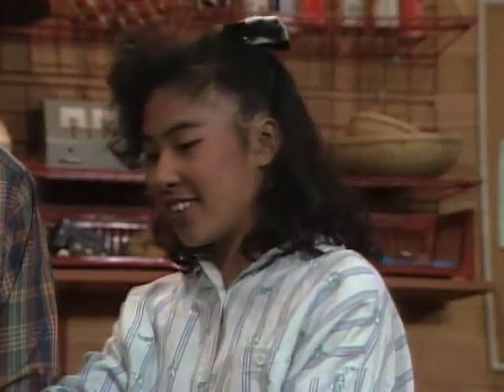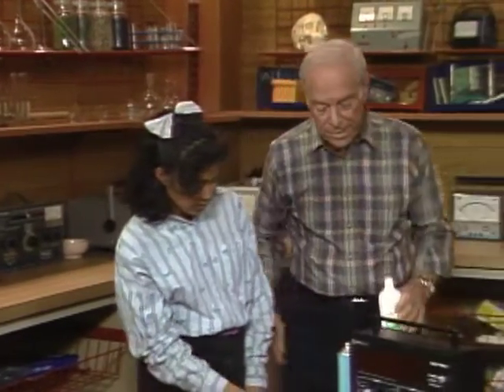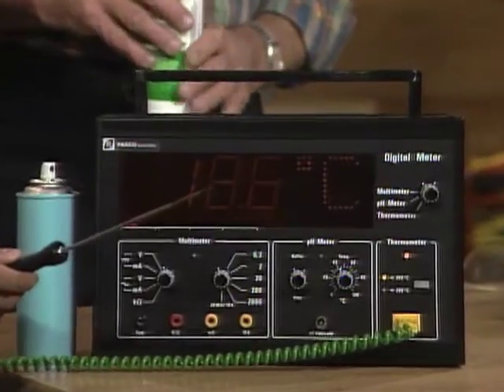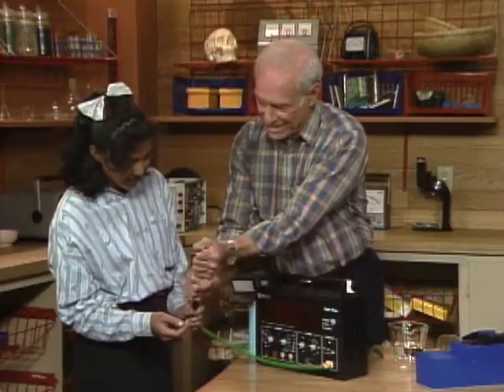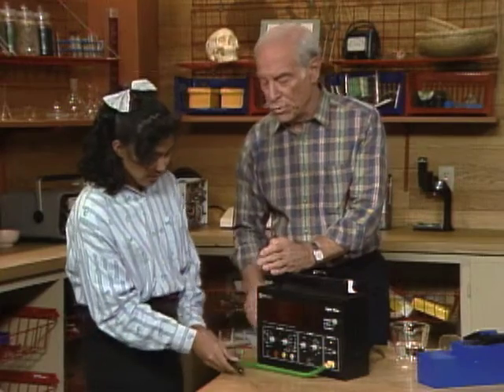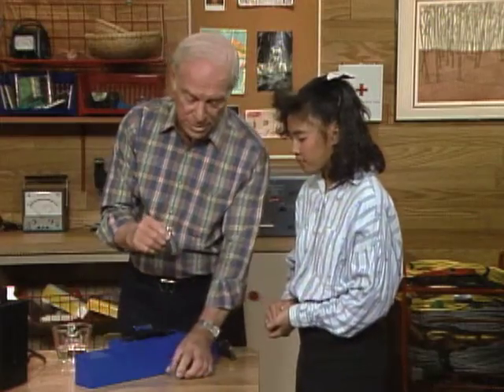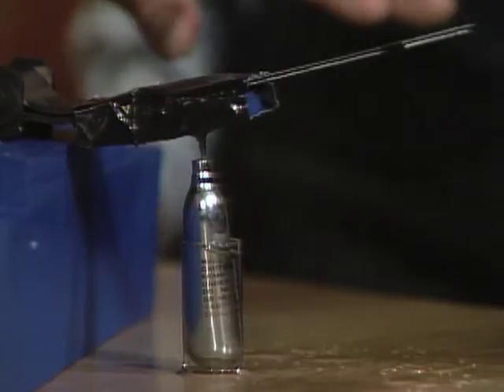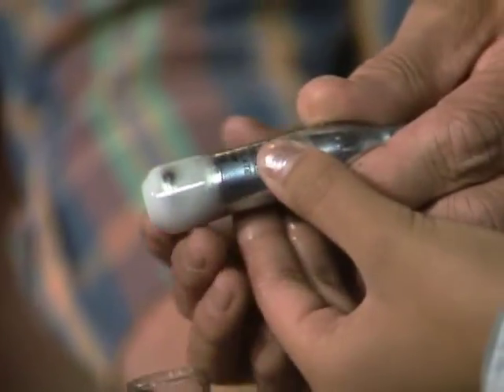How Does Heat Absorption Work? (Mr. Wizard)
Mr. Wizard uses some experiments to demonstrate heat absorption.